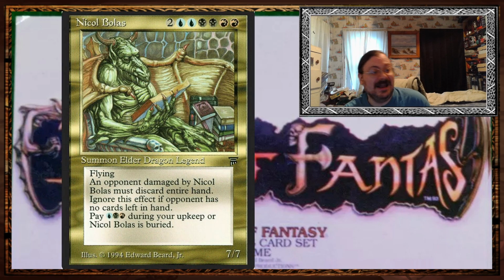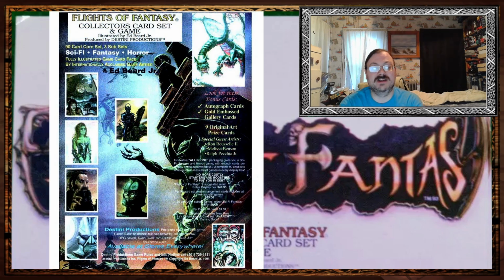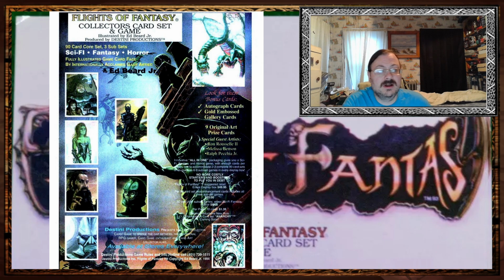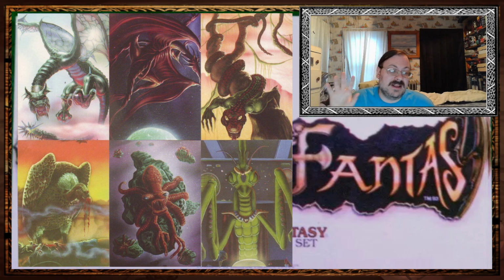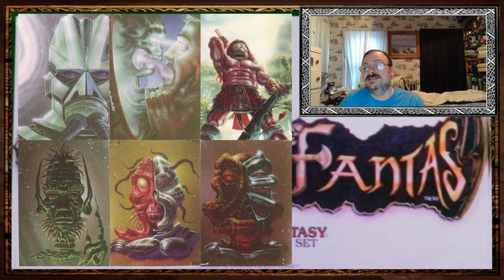CCG History: Flights of Fantasy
Greetings, Welcome to the Dracovin Empire.

Welcome to my series of Streams/Videos where I go into depth on tabletop topics. I dive into Collectable Card Games from the early days of the type of games.  Today we talk about Flights of Fantasy, one of the early CCGs. While it was more a show of the cards art that was on the cards then an actual game, it is still  an interesting  look into the early games that came into being after Magic the Gathering came into being.

Galactic  Empires was Formally Owned and Published by

Timestamps:
0:00 - Intro
1:14 - Intro
2:14 - Destini Productions
3:24 - Ed Beard Jr.
5:19 - History
7:07 - The Product
8:47 - The Cards
10:21 - The Game?
17:47 - Discussion and Outro